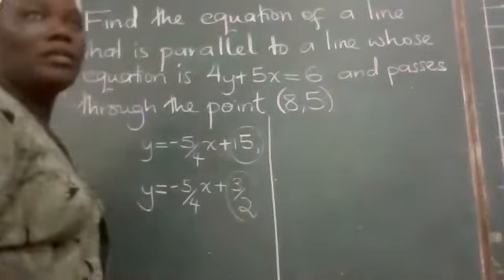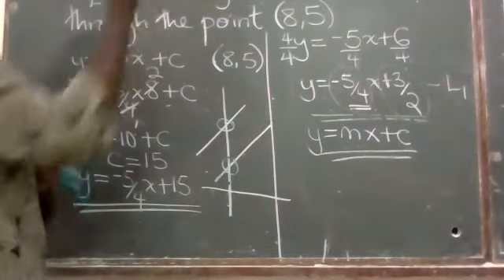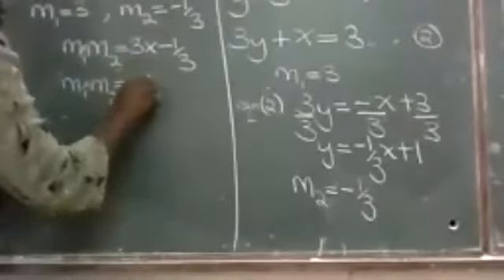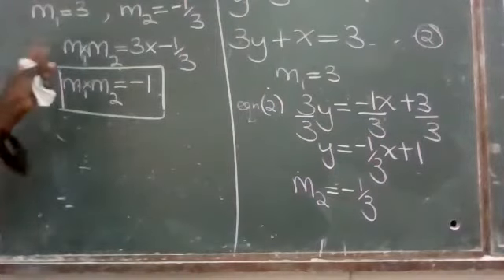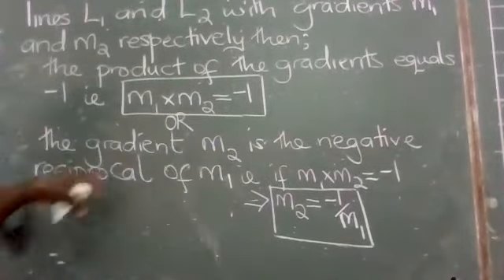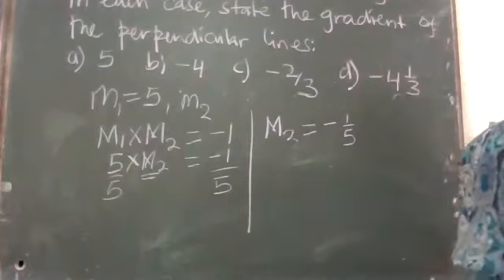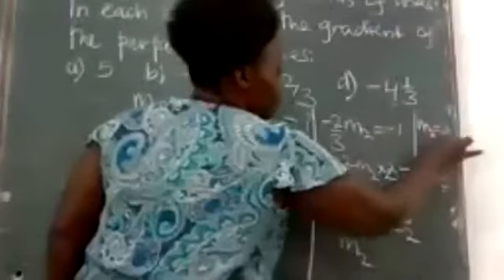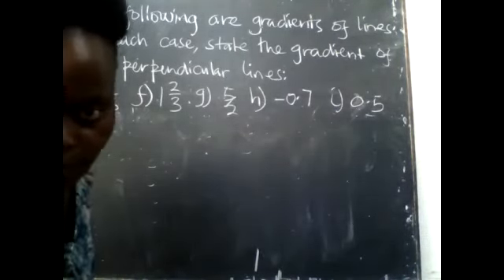Math lesson om 12th october 2021